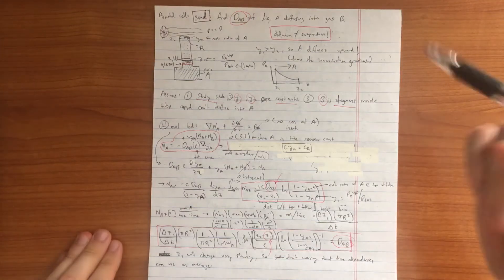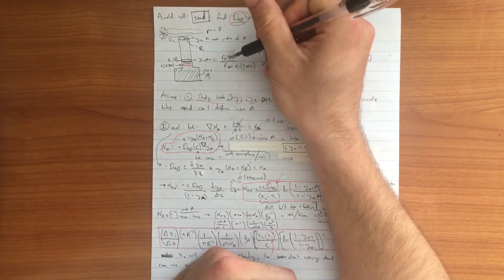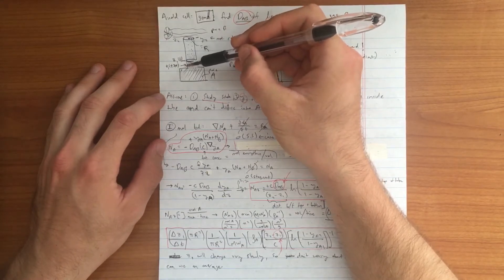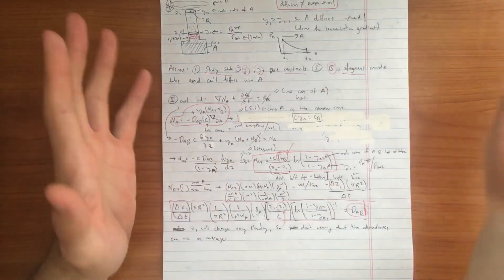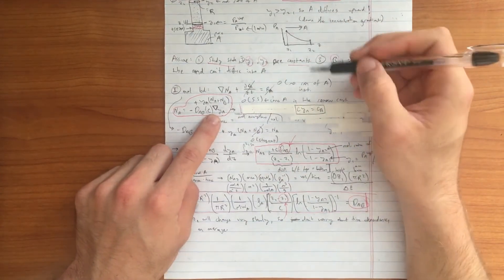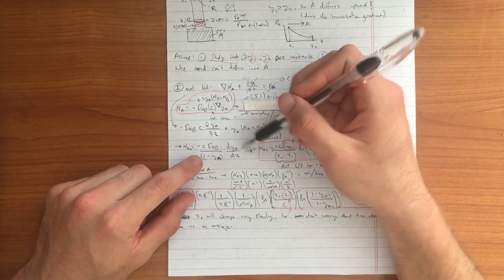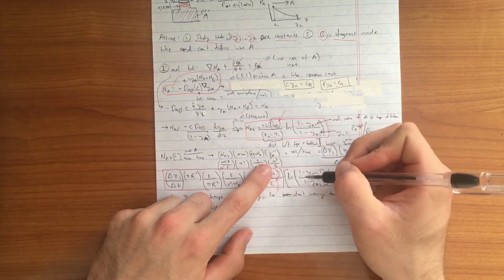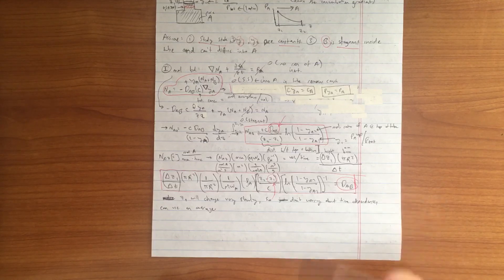Finding Diffusion Coefficients with Arnold Cells